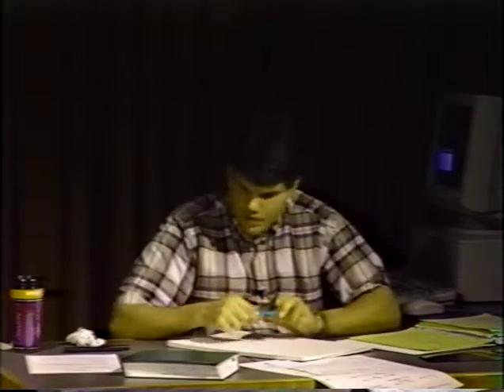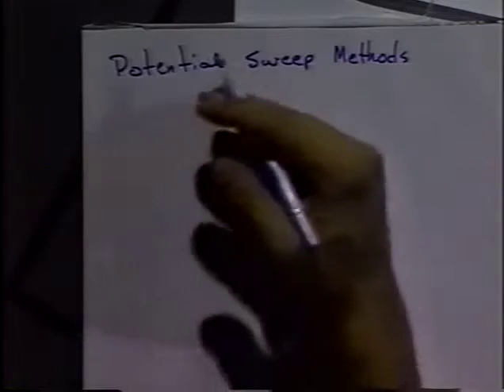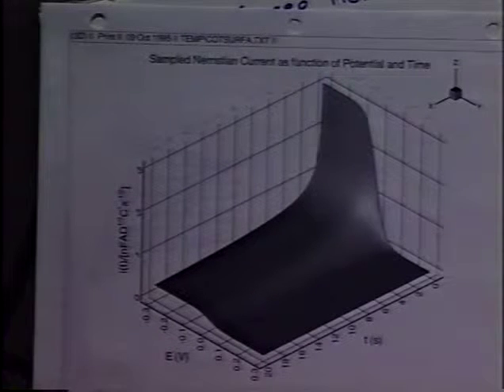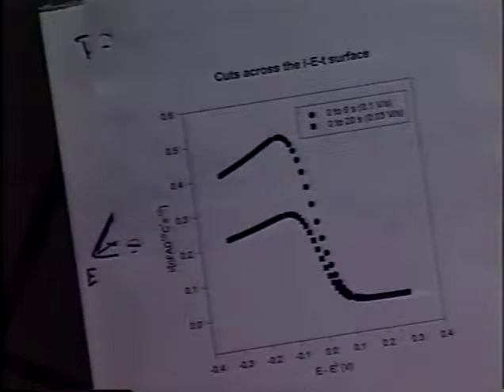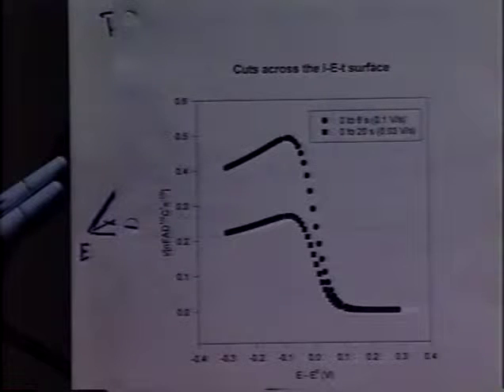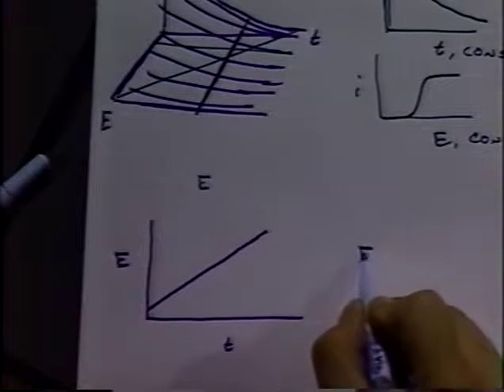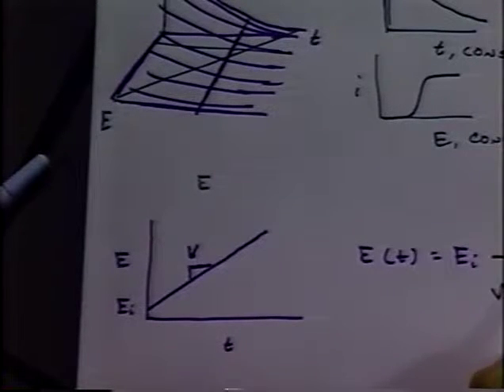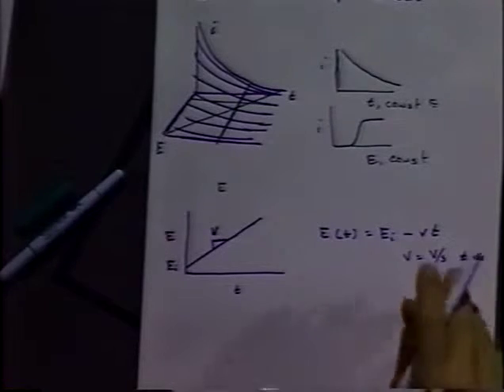Potential Sweep Methods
Notes are cross referenced to CV-1